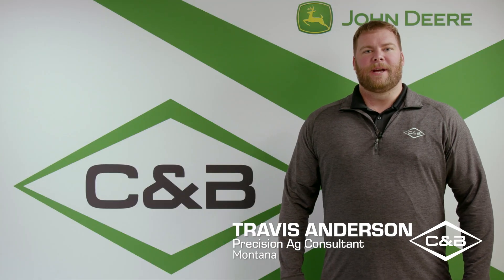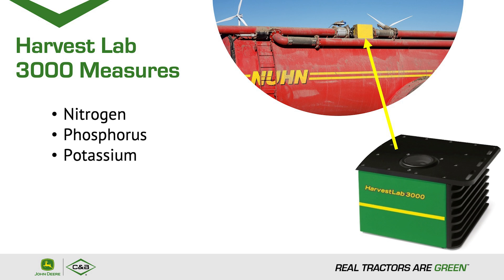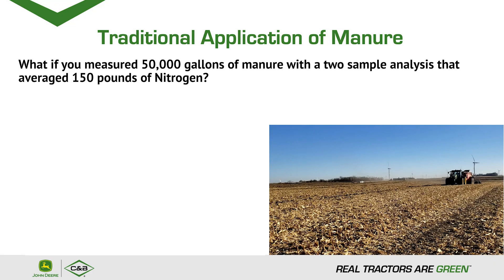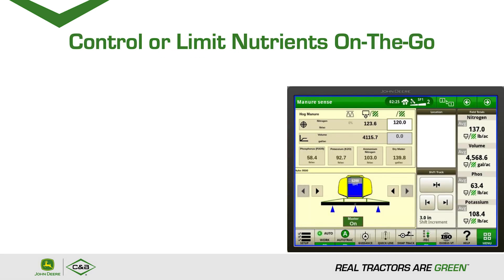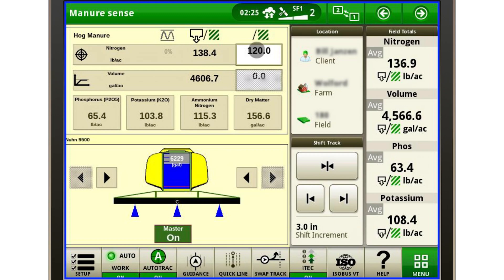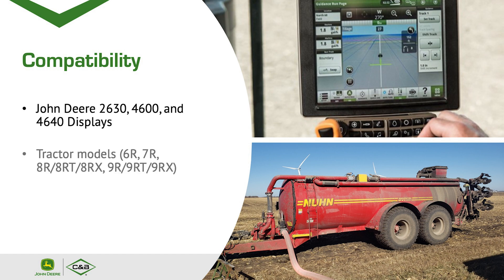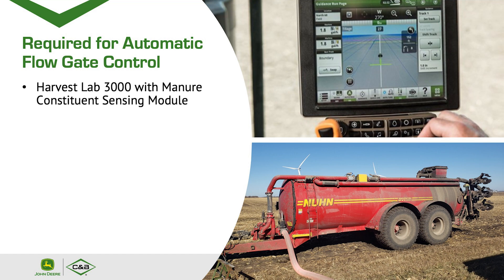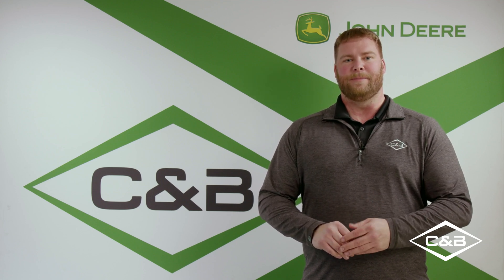Virtual Tech Days 2021 - Day 1: John Deere Manure Sense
Joe Blaufuss, Precision Ag Consultant at C & B Operations, explains how you can use John Deere Manure Sense in your farming operations.  Topics he touches on are requirements, compatibility, what types of readings you can take, and using the Operations Center Application Rate Map.

0:00 - Intro
0:11 - HarvestLab 3000 Manure Sense
0:29 - How And What Does It Measure?
1:01 -  Traditional Application of Manure
1:40 - Operations Center Application Rate Map
1:52 - Control or Limits Nutrients On-The-Go
2:48 - Manure Sense Compatibility
3:18 - Requirements For Automatic Flow Gate Control